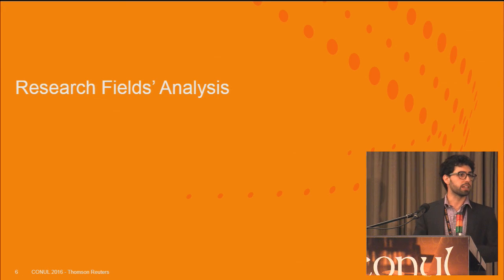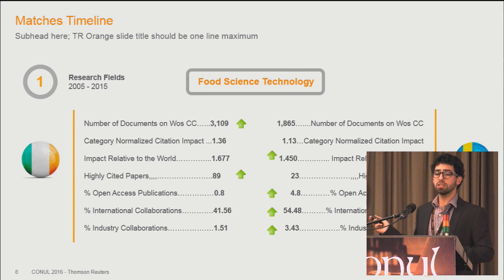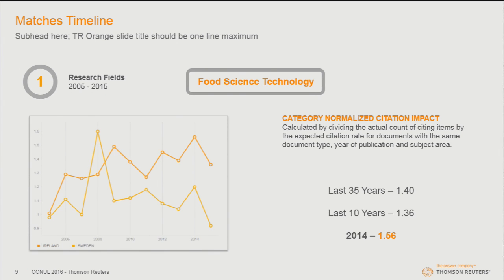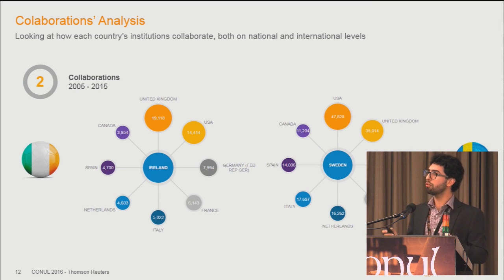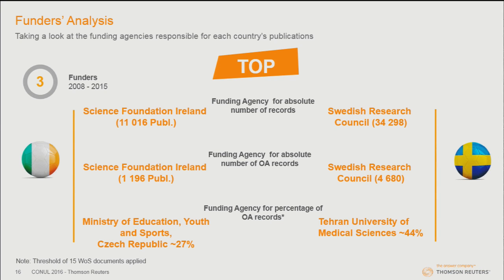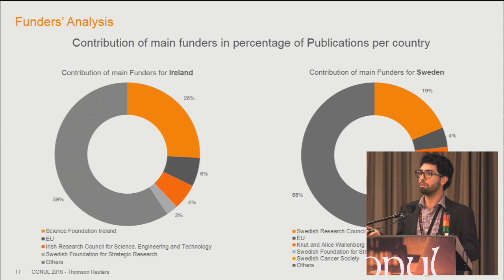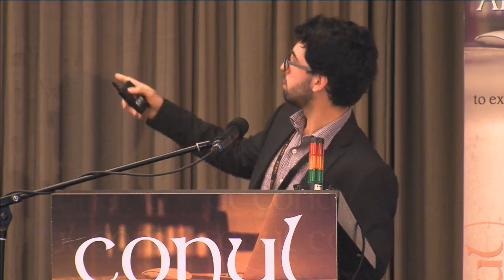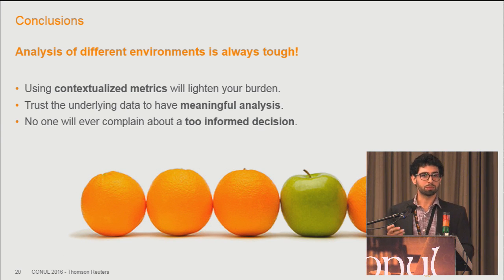Gold Sponsor Slot - Thomson Reuters